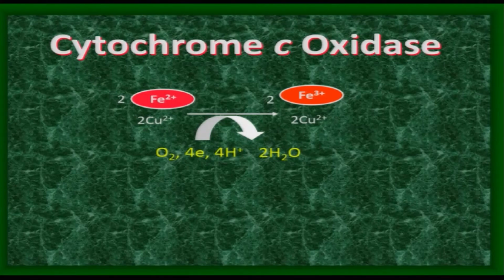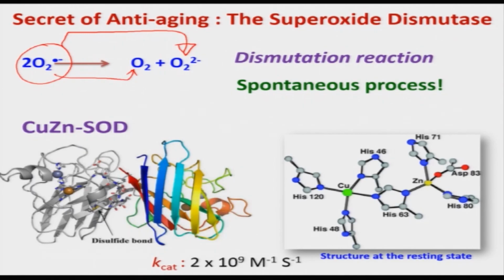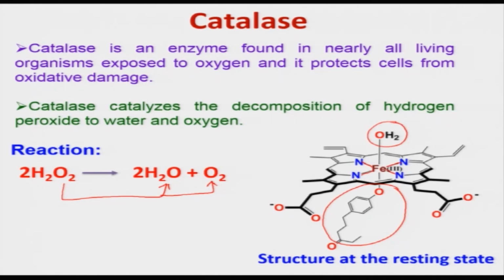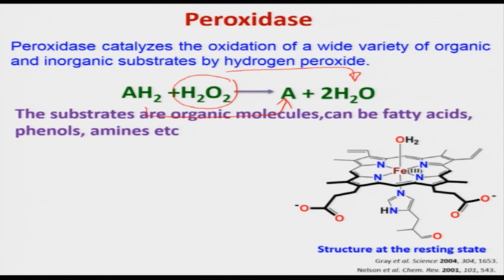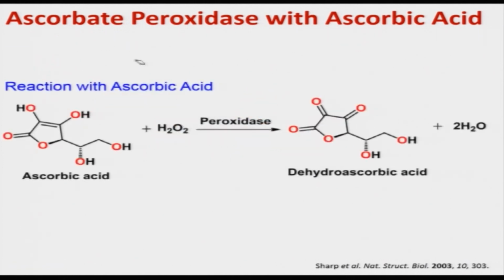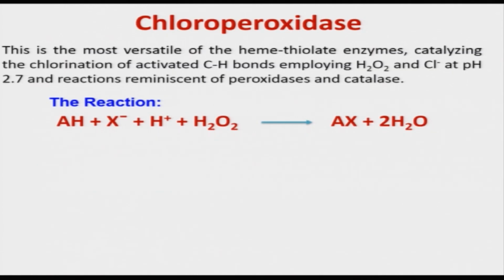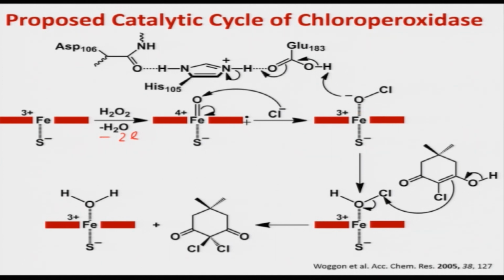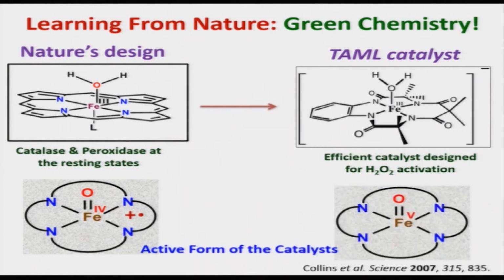Life with Oxygen: Catalase and Peroxidase Activities